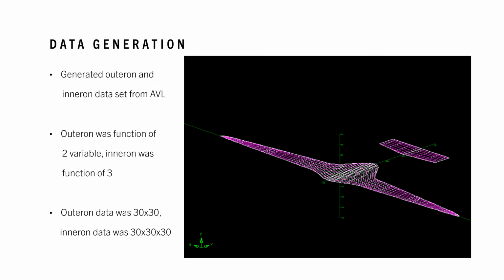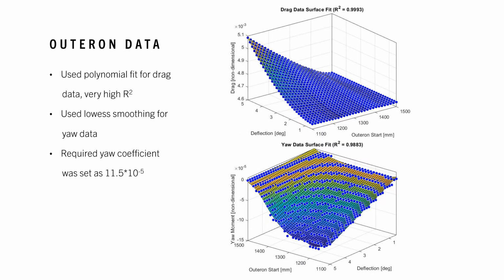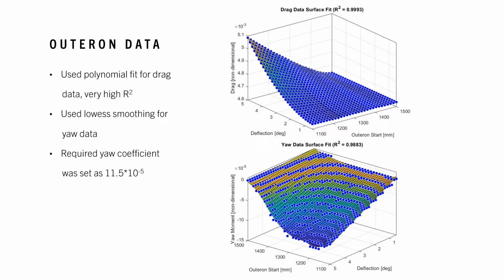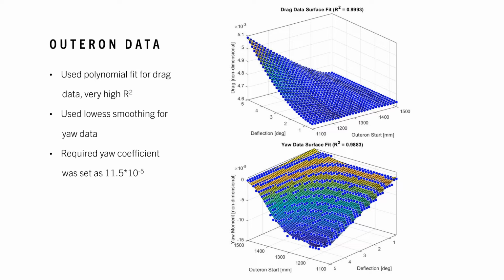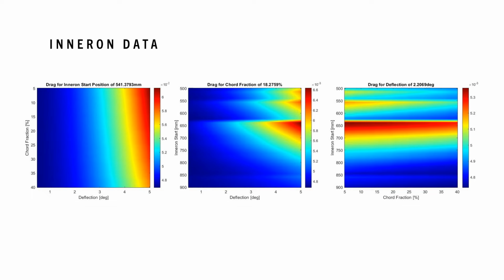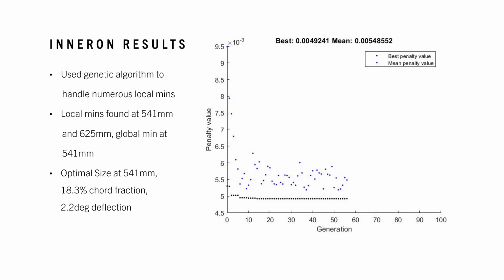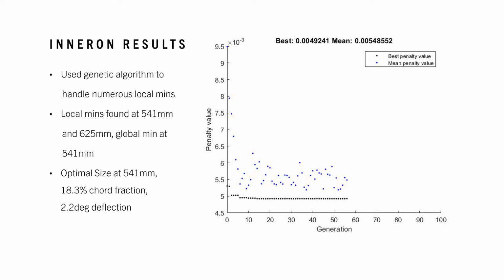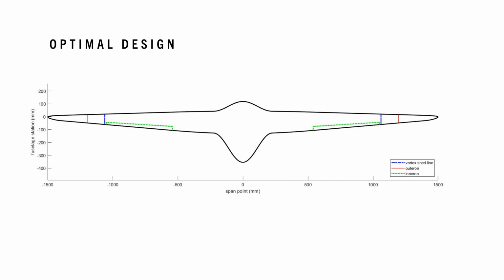MEMS 5001 Final Report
Final report for MEMS 5001 Project